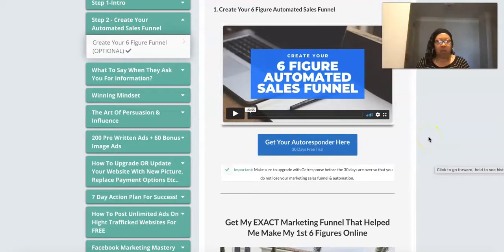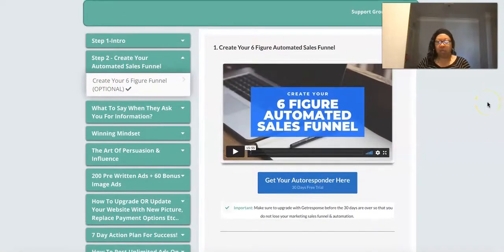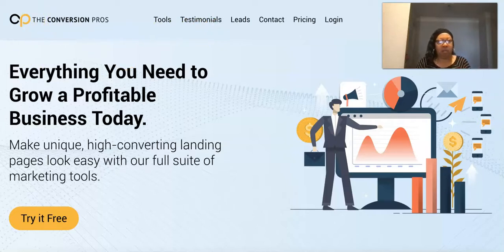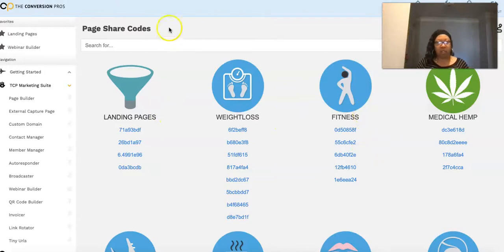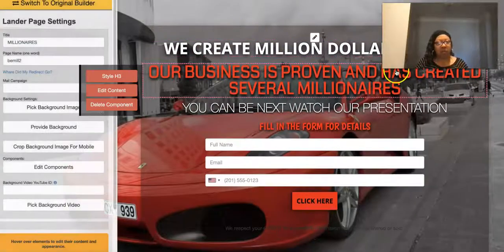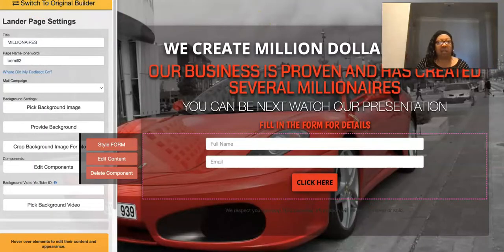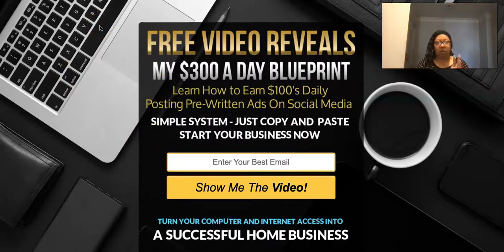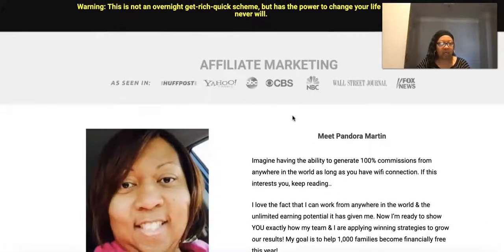Infinity Processing System Automated Sales Funnel Affiliate Marketing How To Make Money Online 2022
✅  Recommended Infinity Processing System Marketing Systems:
1. (The Conversion Pros Marketing System) Automate Your Infinity Processing System Business Unlimited Autoresponder, Unlimited Contacts, Unlimited Capture Pages

2. Here's the 3rd party $19.99 marketing system for Infinity Processing System (The Copy Paste Method)

✅ Can You Make $300 In One Day with this system?

➡️ If you found Value in this video, consider leaving me a tip at the link below it will help
bring you more valuable content. Thank You For Your Support!

Infinity Processing System offers you marketing strategies that will show you how to use the power of craigslist, classified websites & social media to grow your income online.
As an Affiliate you can sell the digital training packages and earn 100% Instant Commissions Anyway You Want.

✅ Infinity Processing System is member to member & Pays $50, $150 & $300 Commissions
✅ Join My Tribe!
✅ I provide 1 on 1 ongoing support & marketing resources

Join one of the levels to get access to your products & your step by step digital training.
✅ 3 Product Packages: No Pass Ups. One Time Payment. No Monthly fees.
Starter $50+ $25 website fee
Elite Level $150+ $25 website fee
Pro Level $300+ $25 website fee
✅ Traffic Source Solo Ads 100% Real Clicks from English Speaking Countries. No B.S.
✅ INSTANT PAY MONEY MAKING AFFILIATE PROGRAMS: 👇🏿
➤ My #1 High Ticket RECOMMENDED PROGRAM
Earn $500-$2,000 (Paid 4 Ways)

✅ Get Your BIZ OPP Leads Here:
1. (Direct Mail Leads, Texting/Call Leads & Email Leads)
4. Women Only Targeted Leads
Direct Mail Affiliate Marketing:

  ✅ The Postcard Tycoon! Pays $300 Per Sale
     Get Started Kit Includes: 250 Postcards & 250 Leads Included  & Personal Website
     Company Bonus: 500 postcards, 500 leads & 500 Stamps On Every 5th Sale
   My Bonus: 500 Leads on Peel n Stick Labels and your picture on your
    postcard. (optional)
  ✔️ Send Your Payment Via Priority Mail Tracking# ★★